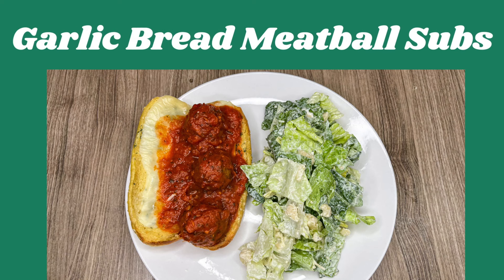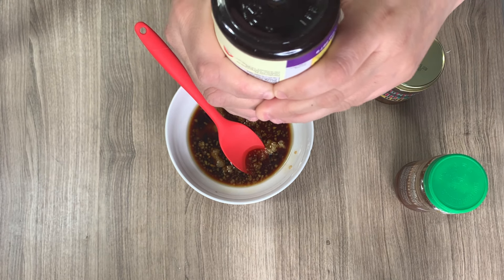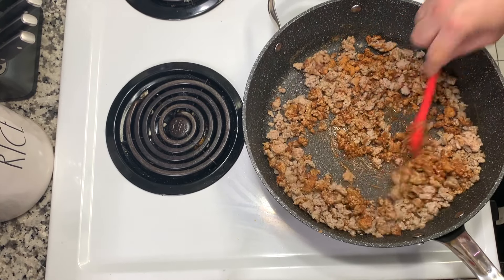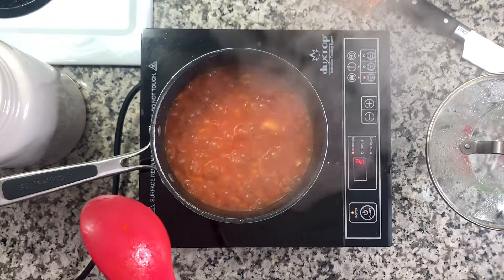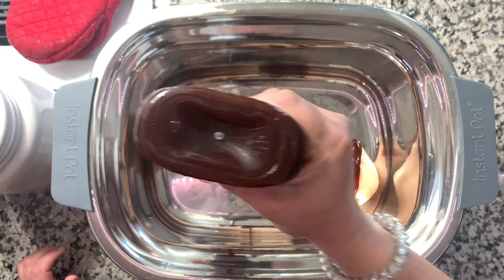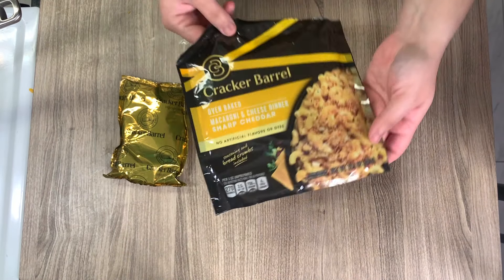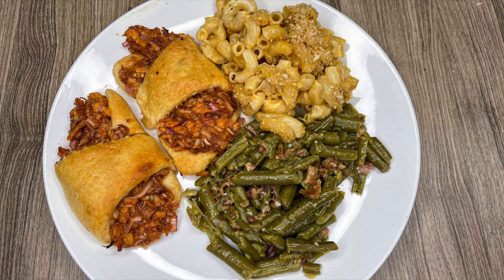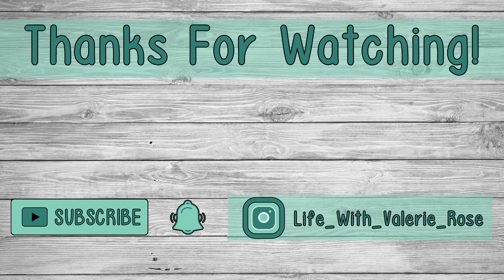6 EASY DINNER IDEAS | WHAT'S FOR DINNER | BUDGET FRIENDLY MEALS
In today's What's for Dinner video I've got 6 easy and yummy weeknight meals for you. I hope these budget friendly meals give you some meal inspiration to cook for your family. Thank you all so much for being a part of my YouTube Family! I would love for y'all to send me your recipes for a new addition that I will be adding in to my dinner videos. I would love to have "FAMILY Dinner" with y'all! These recipes can be one of your own, a family favorite or even just a recipe you would like me to make.

Thank you so much for supporting me, it means the world to me! ❤❤❤

00:00 - Intro
00:44 - Garlic Bread Meatball Subs
02:50 - Asian Style Ground Beef
05:32 - Baked Tacos
07:16 - Sopa de Conchas
09:31 - Naan Pesto Pizza
11:12 - BBQ Chicken Crescent Rolls
15:53 - Creamy Mushroom Pasta